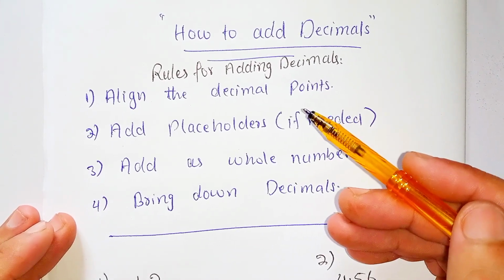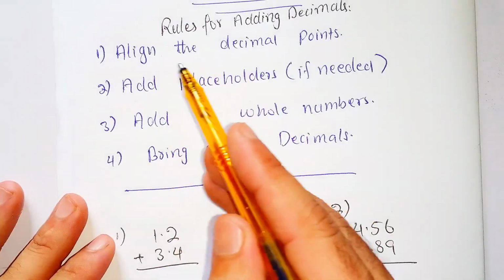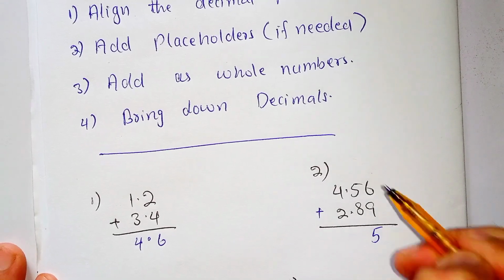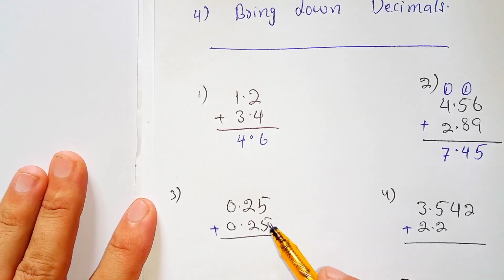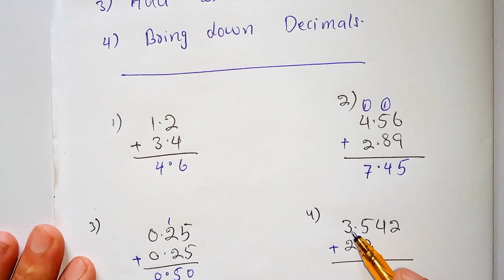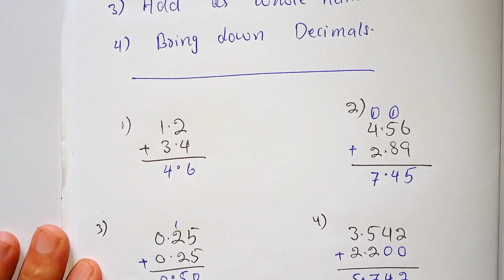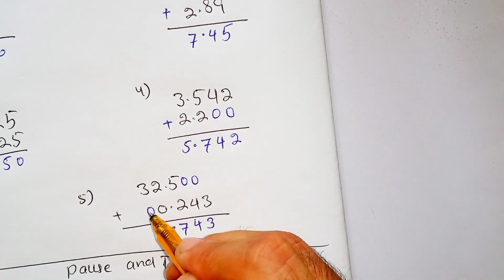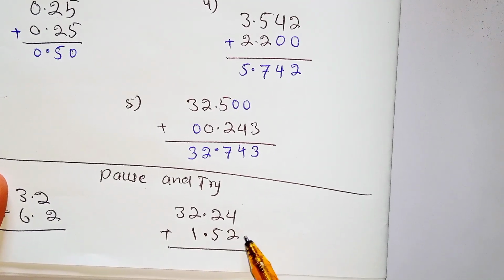Add Decimals Faster Then Calculator | Scimath Academy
How to Add Decimals | Scimath Academy
Welcome to Scimath Academy! In this lesson, you’ll learn how to add decimals easily and accurately, step by step. Whether you're a beginner or just need a quick refresher, this video will help you master decimal addition with clear explanations and real-world examples.

📌 What You'll Learn in This Video:

Understanding place value in decimals

Lining up decimal points correctly

Adding decimals with different decimal places

Solving word problems involving decimal addition

Common mistakes to avoid while adding decimals

School students (Grade 4 to 8)

Parents and teachers looking for an easy way to explain decimals

Anyone looking to improve math skills quickly and effectively

📚 Topics Covered:
• What are decimals?
• Why aligning the decimal point matters
• Step-by-step decimal addition examples
• Bonus tips and tricks for fast and error-free addition

▶️ How to Subtract Decimals – Coming Soon
▶️ Convert Fractions to Decimals: